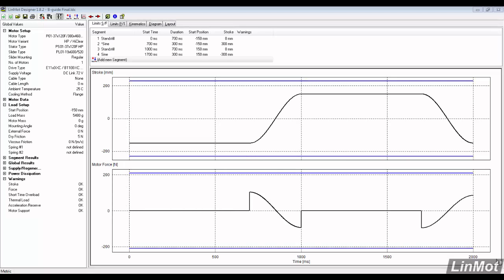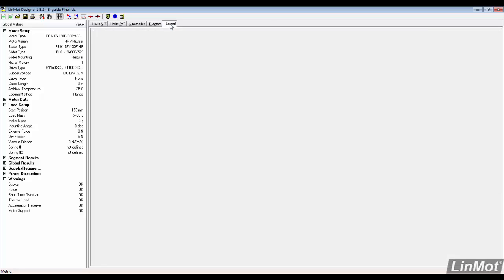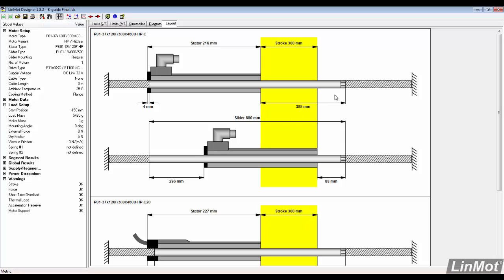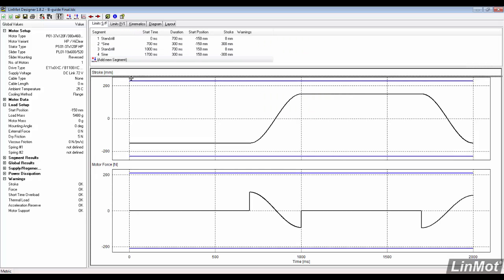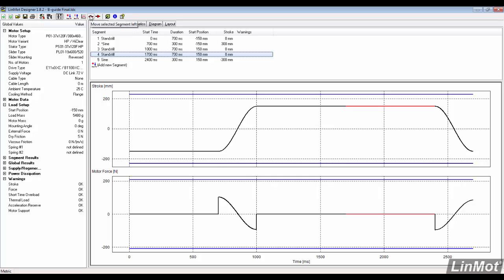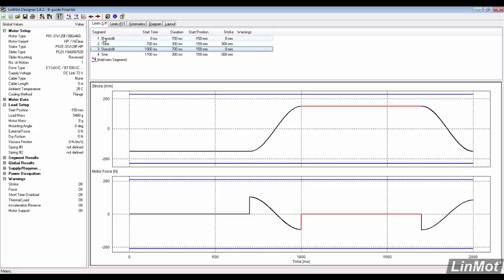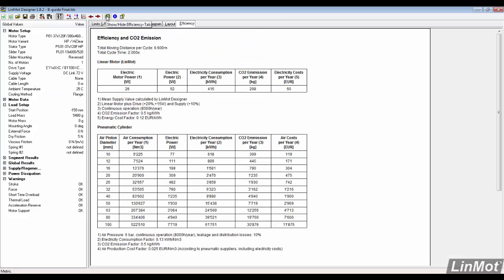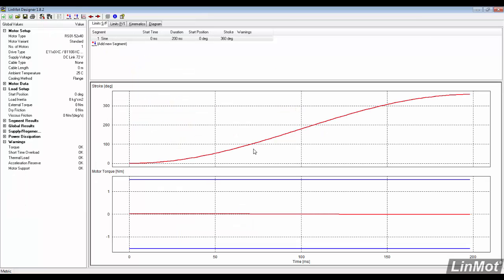LinMot Designer 1.8.1 Tips and Tricks